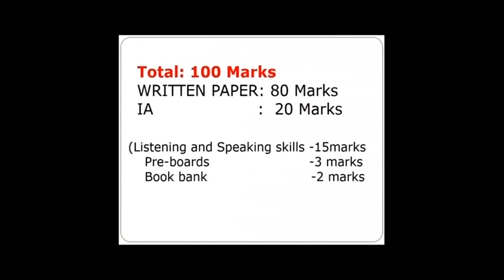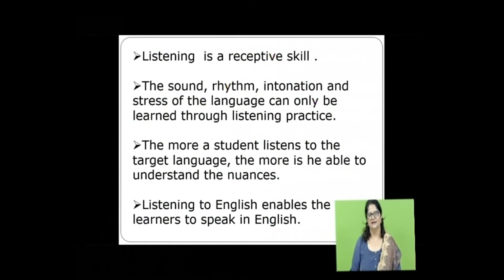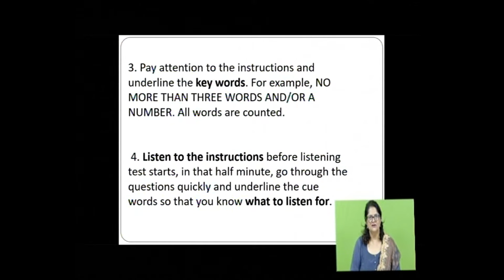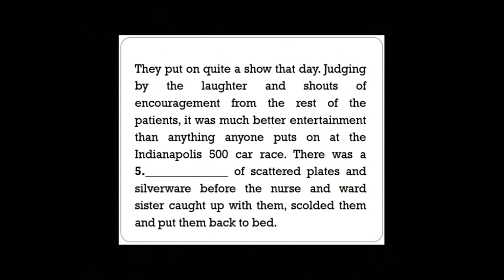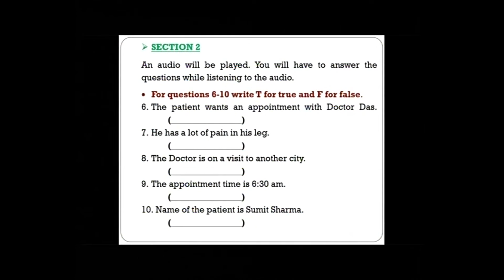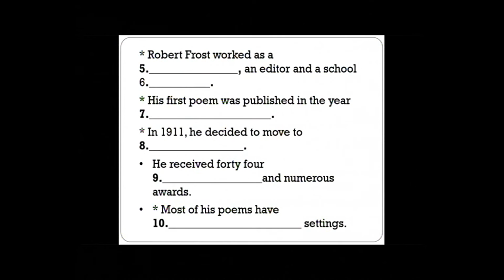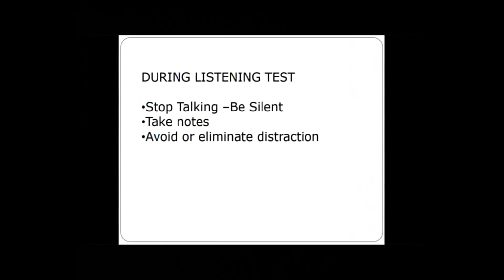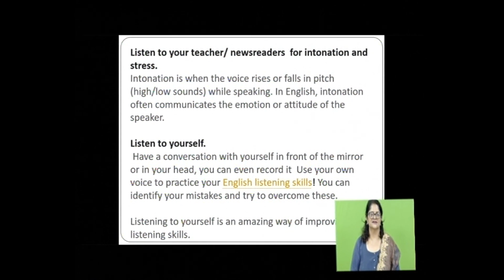English IELTS c12 Listening Skills